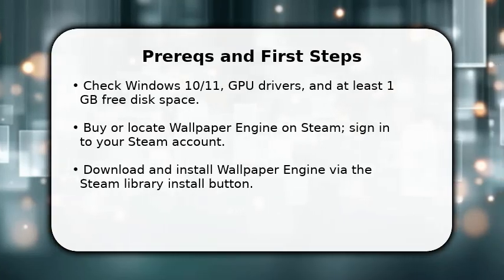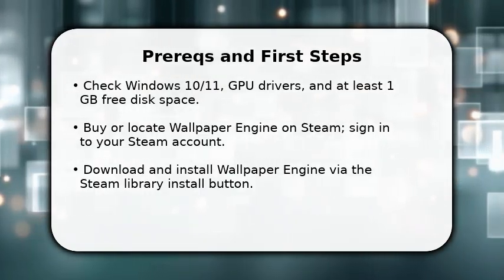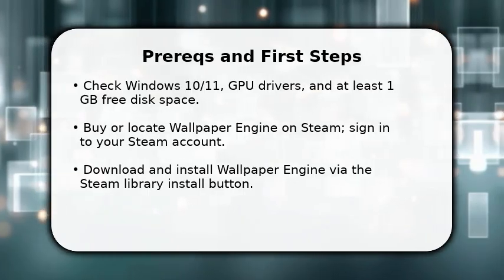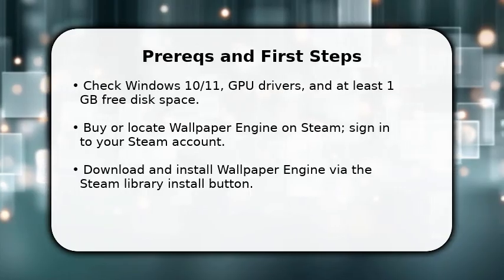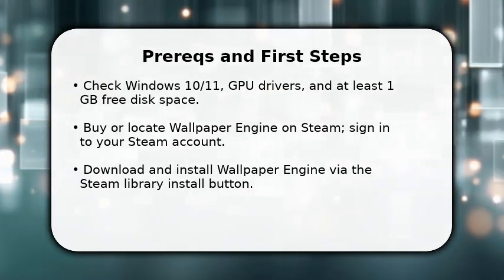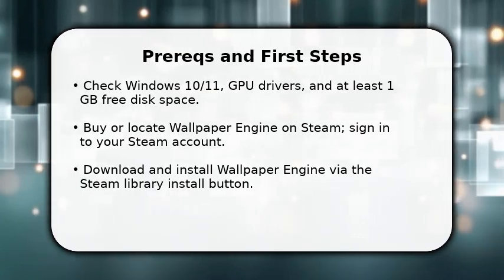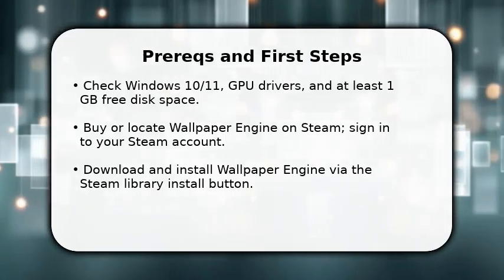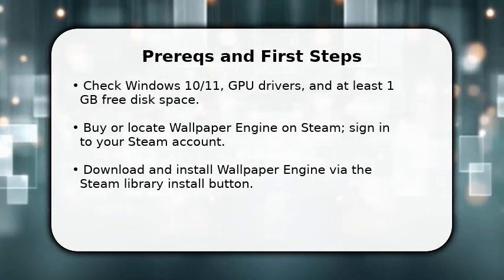How to Add Wallpaper Engine - Full Guide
How to Add Wallpaper Engine - Full Guide | 🔒 Surfshark VPN Deal — Stay private and secure. $1.99/mo + 3 Months Free ▸

Dive into the world of personalized desktop backgrounds as we guide you through installing and customizing Wallpaper Engine on your computer. Discover how to select, set up, and enjoy a fresh new look for every day with our step-bythy tutorial.

Wallpaper Engine, install wallpapers engine desktop, customize background image on Windows, how to use Wallpaper Engine software, desktop personalization guide, change your computer's look with WPE, step-by-step installation of Wallpaper Engine